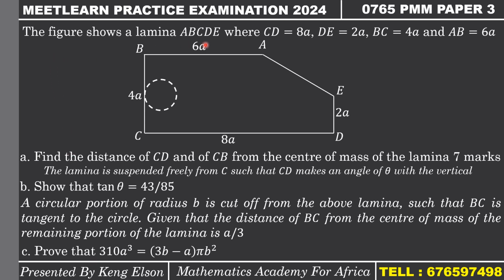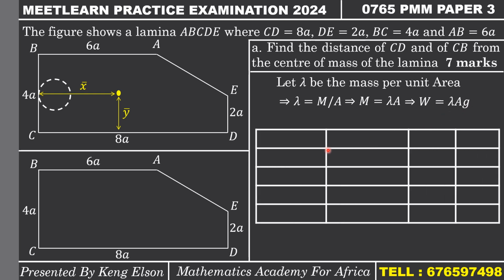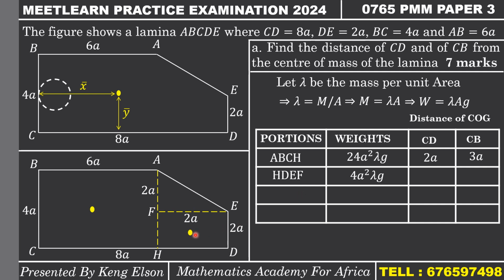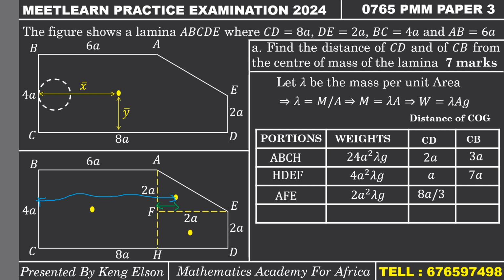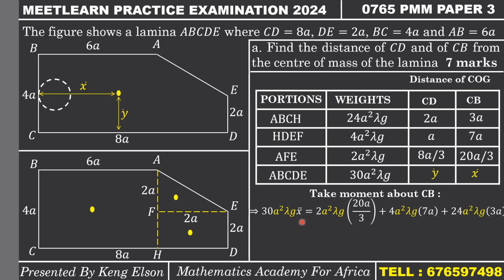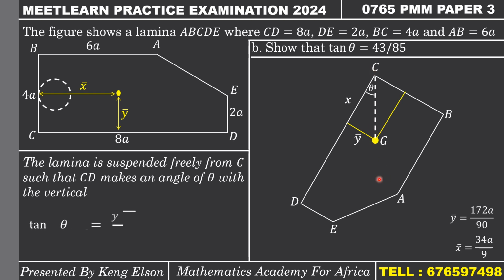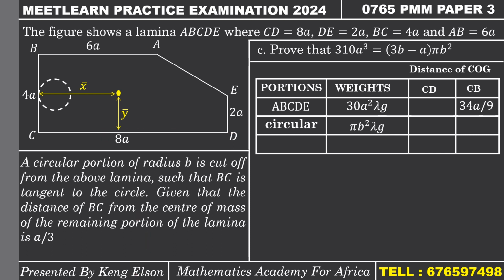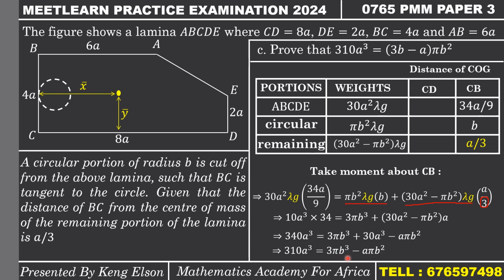MEETLEARN PRACTICE EXAM 2024 || CENTER OF MASS || 0765 PMM P3, Q4